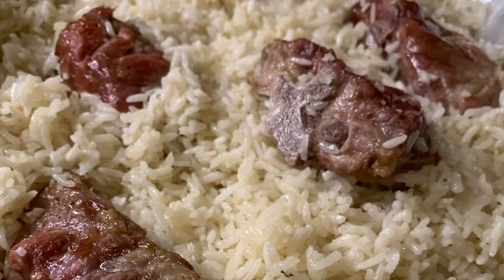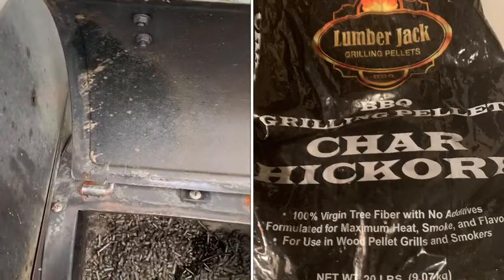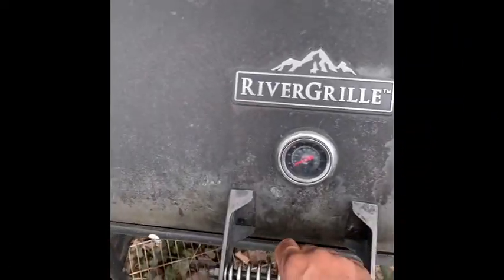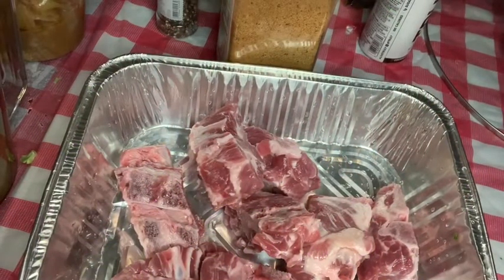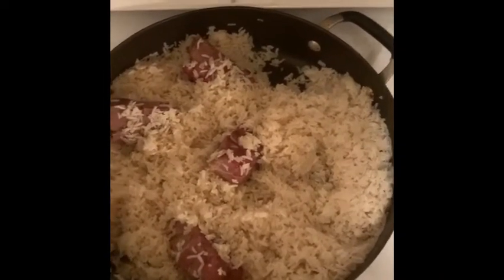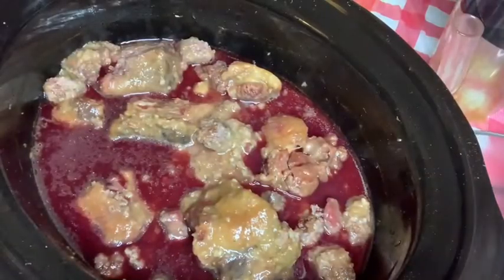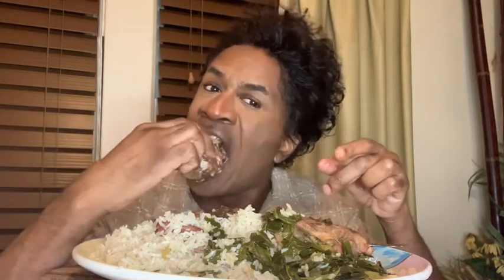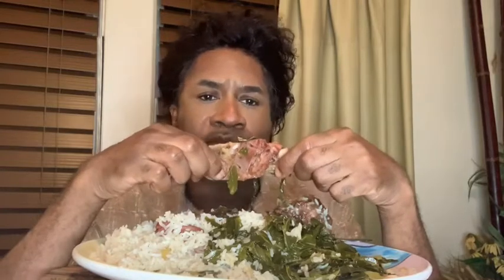OXTAILS & RICE/COLLARD GREEN/SMOKED PORK NECK BONES RECIPE/MUCKBANG/STORY TIME/ASMR